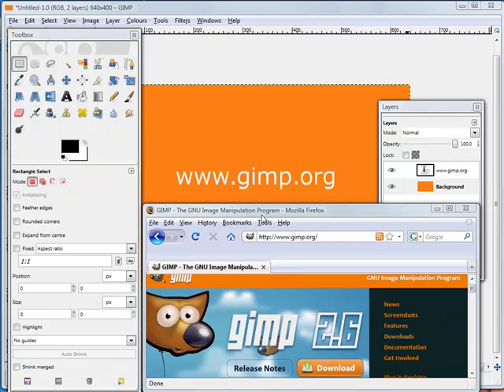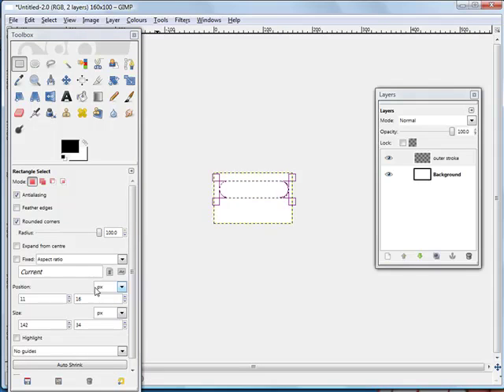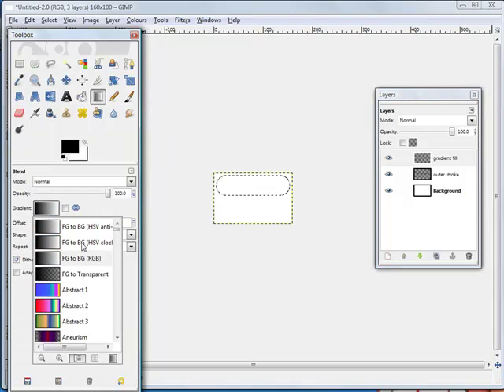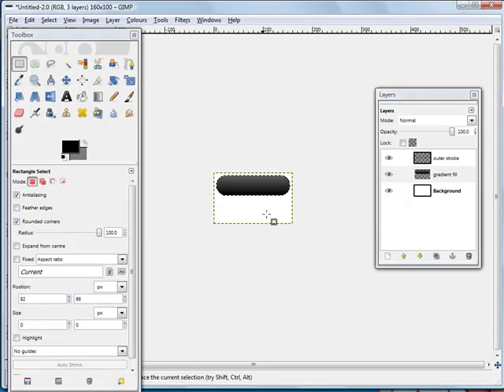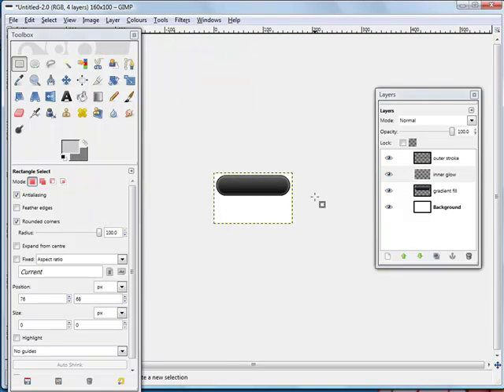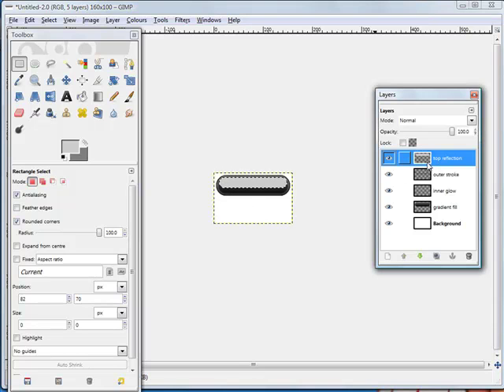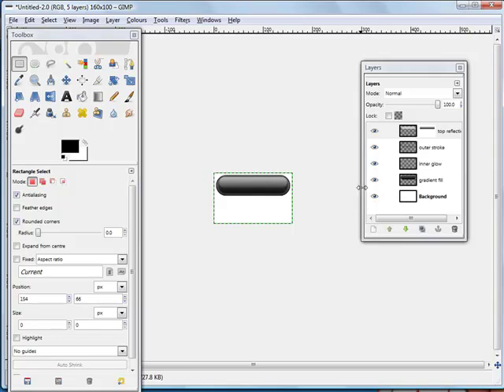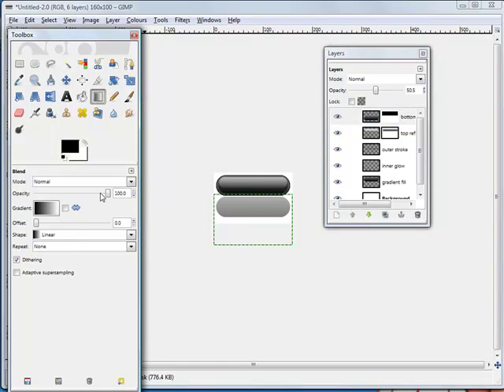1/3 Creating and Coding Web 2.0 Buttons using GIMP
Part 1 of 3: designing a black web 2.0 rounded button using GIMP. This is all part of a web design and development learning project.